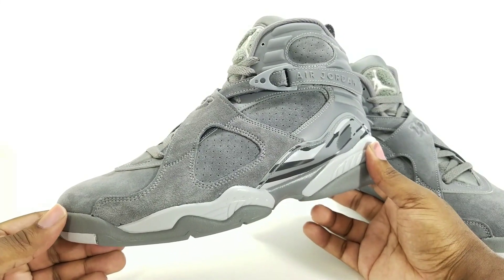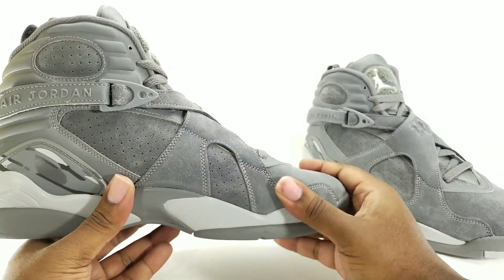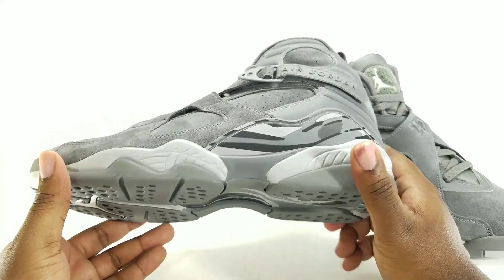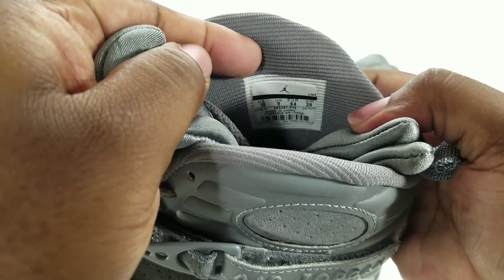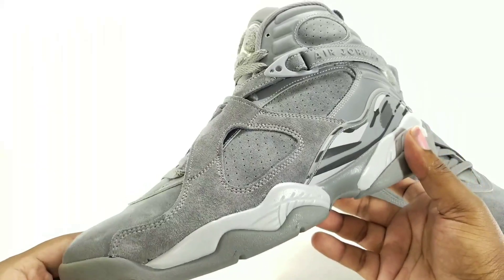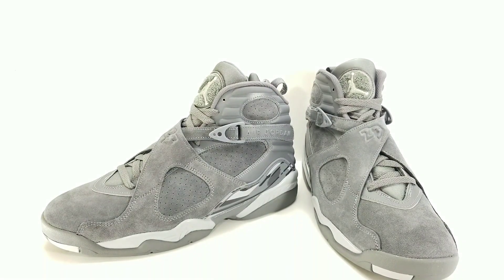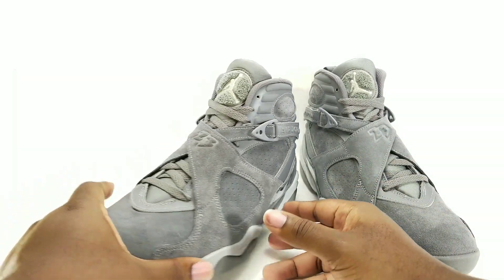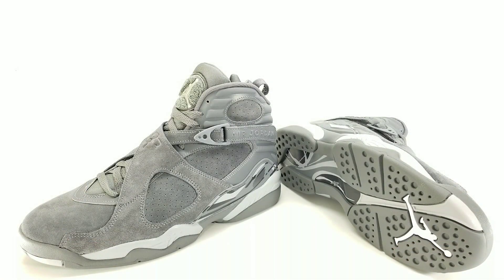Fineline 1721: Air Jordan 8 "Cool Grey" Retail Review